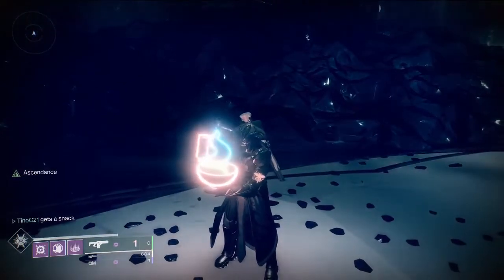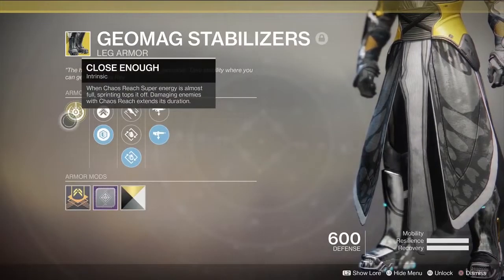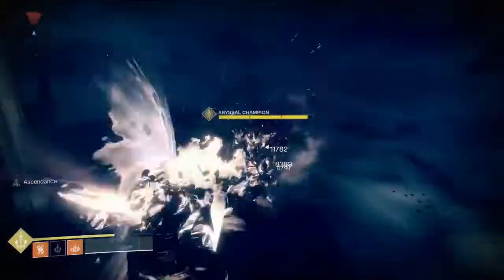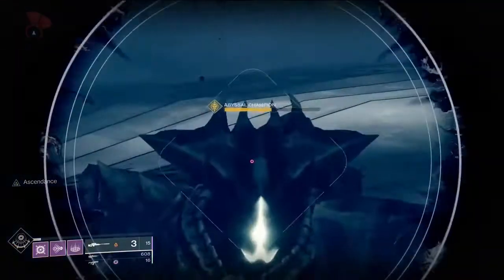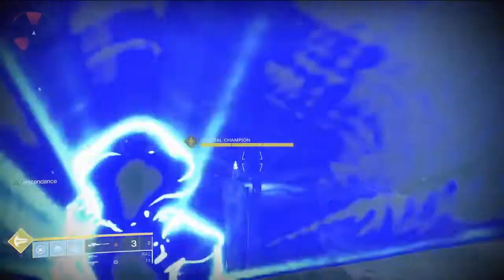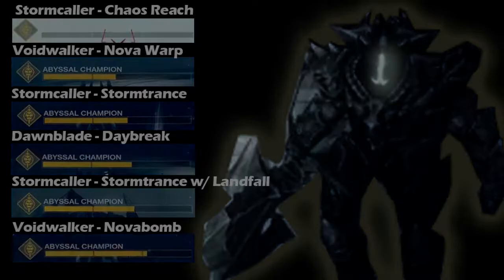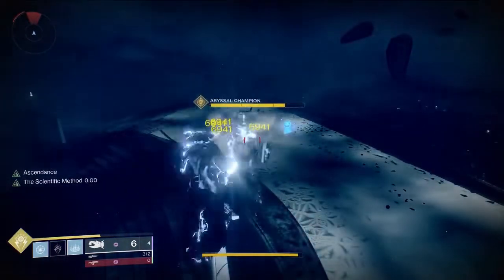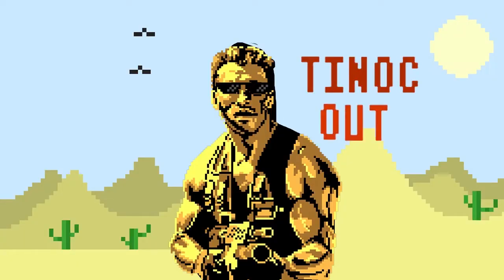Destiny 2 Warlock Supers - Damage Test - What super does the most damage?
Music Love goes out to

Hi guys this is TinoC

I’m going to be completely honest.  I’ve been copying/pasting the same description for the last 7 months.  I may change some words because I’m using a “replace all” trigger…oops, my bad.

I hope you beautiful people enjoy my videos.  “how many times have you heard that” seriously? I don’t want to be that guy… drop me a like because you enjoyed the videos and not because I told you so.  I’m really not sure if you’re still reading this, but if you are know that there are more videos to come.

You guys rock and to be completely transparent I’m probably going to copy and paste this for the next several months.

I work a nine to five and have barely time to do this.  Love you all!

If you actually got this far reading this description I commend you!… You truly are a gentlemen and a scholar. Unless you’re a women than you’re a…..Prop..er…Lady. that’s all I got. I mean what is the opposite of gentleman.  I mean, gentlewomen? **upward inflection*** that…sounds… Inaccurate.     But what do I know; you could be a jerk that just stole some poor kids bicycle. But I’m betting you’re probably a good person.. Don’t steal bikes. That is just rude.

My D1 fans know about this:  “those hundred rock!”

Just start the comments with:  “I’d like to dedicate a shot to:”
And it could be anything but please be respectful.  I am not going to allow comments like “I’d like dedicate a shot to killing babies and smashing puppies” because that is just outright sick. Come on guy? Don’t be that troll.

Acceptable dedications:
Example 1:
Hey Tino, I’d like to dedicate a shot to world peace… bacon grease… and ..man, you think of something…
Example2:
shot out to Trials of the nine: Just did a 360, double jump, ultra combo,  back flip multi kill, killing spree, “buzz word”, 22 kill streak main-ing only the tickling kitty *cough fighting lion*  …(Because I enjoy reading those comments.. I’m a destiny fan like you.)

Seriously below are just stupid keywords I would randomly change to get ranked up. Some youtube video said this would help so…”Again being completely transparent.”  To be honest I don’t know if listing these terms in the description is actually helping me get ranked “but what ev”